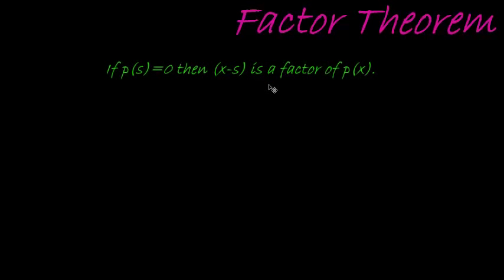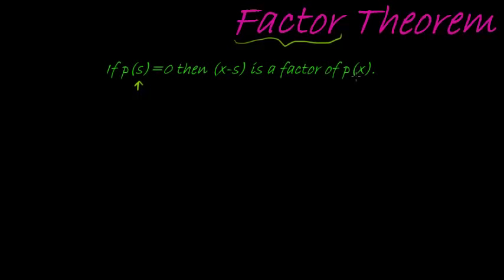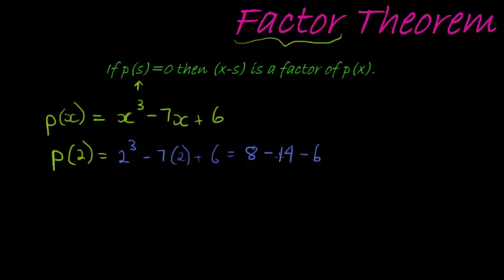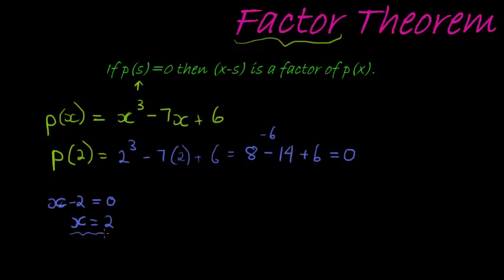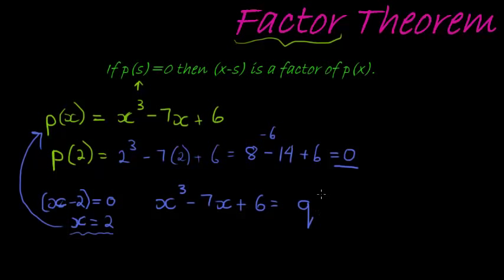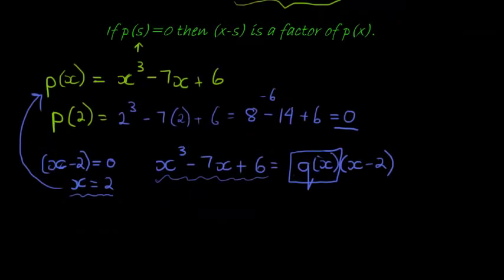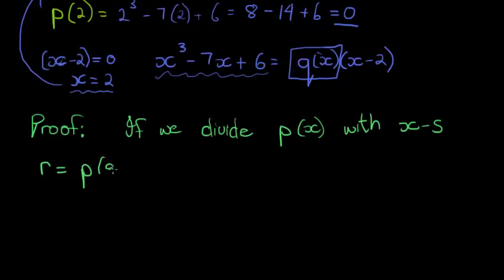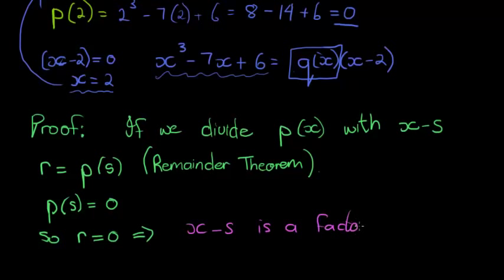Factor Theorem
Understanding and proving the factor theorem:

If p(s) = 0 then d(x) = x-s is a factor of the polynomial